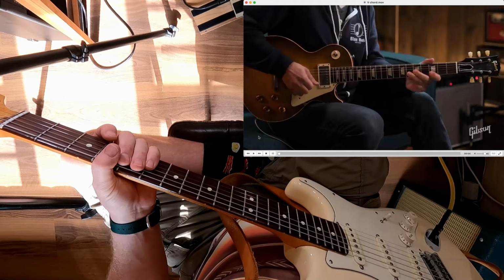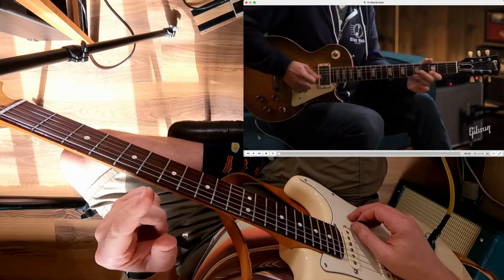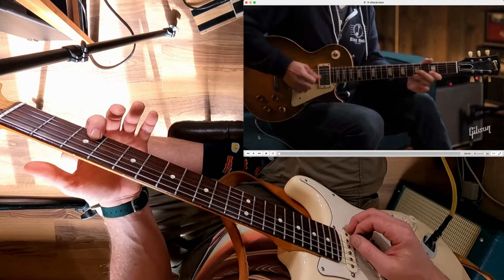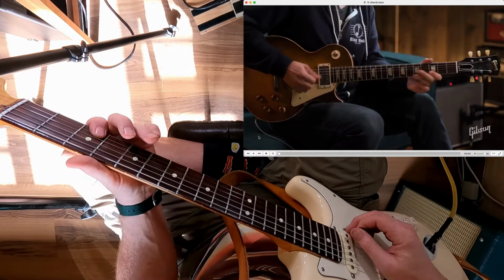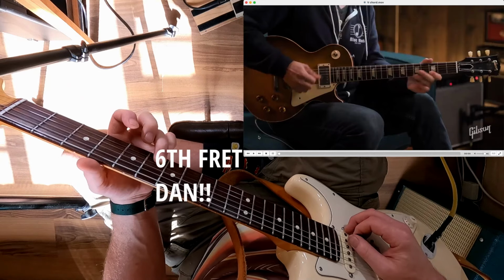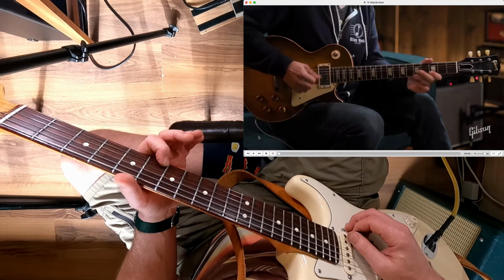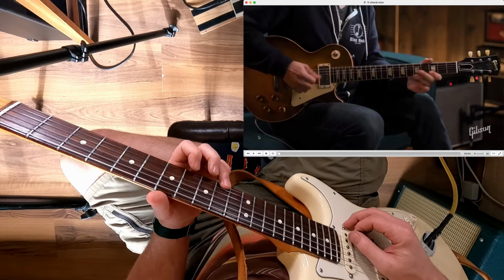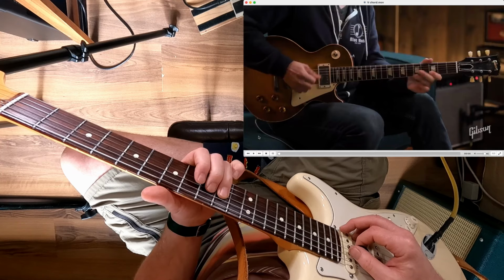Joe Bonamassa - Five Chord Lick - Connecting Pentatonics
In-between lesson time, I will upload practice ideas & break down licks that I've been using to teach my students Guitar.

All my Students get full support outside of lesson time, with video exchange.

Personal  Guitar Lessons covering all content on my channel available, Zoom or face to face, please enquire, any questions welcome 👍